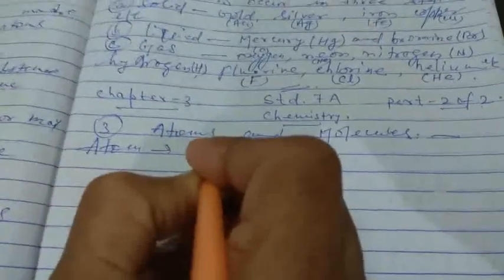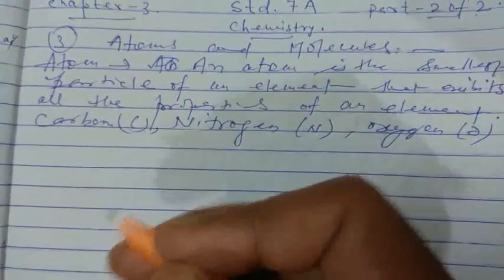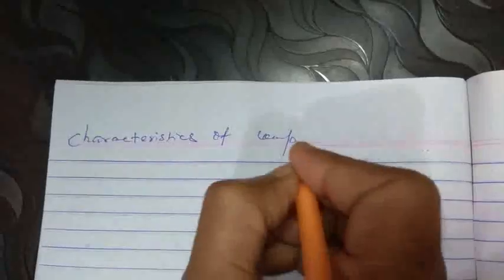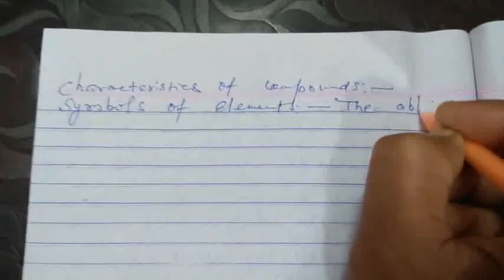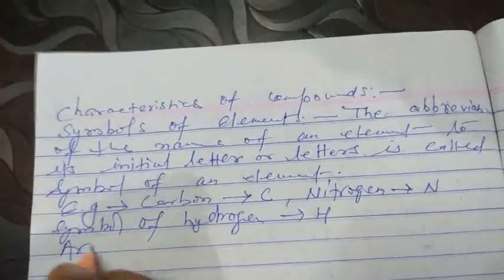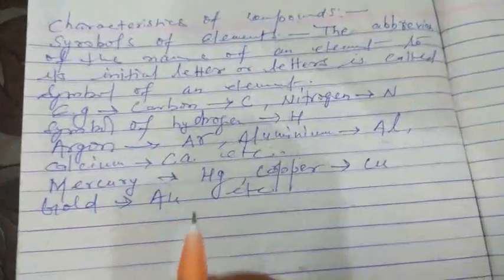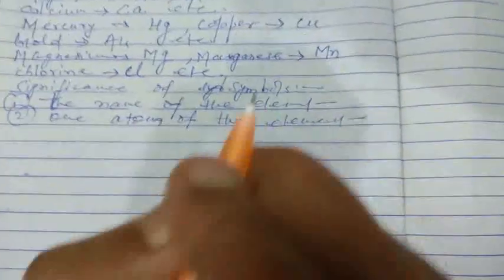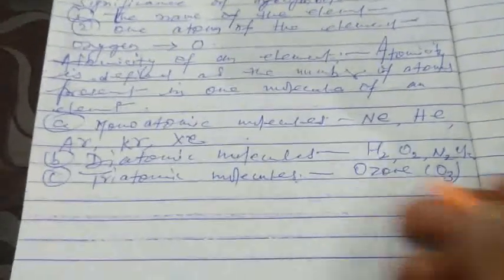Chemistry std 7A By Rajiv Kumar.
Chapter 3 Elements Compounds and Mixtures part 2 of 3

Use earphones for listening the video.